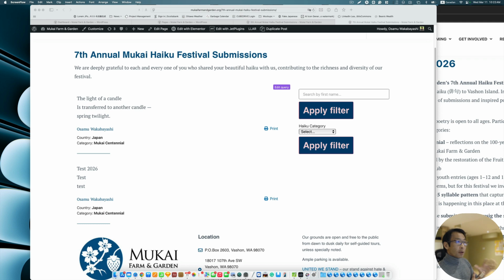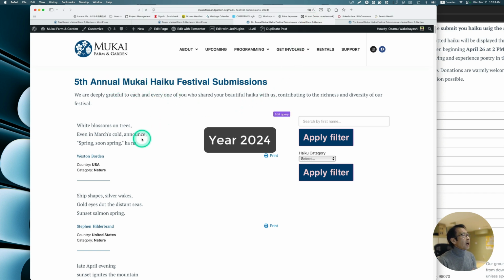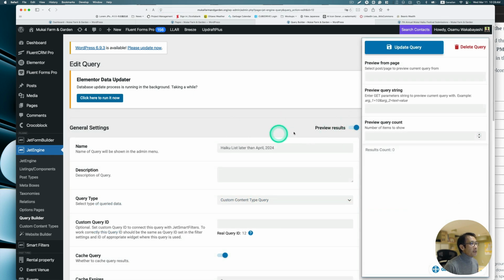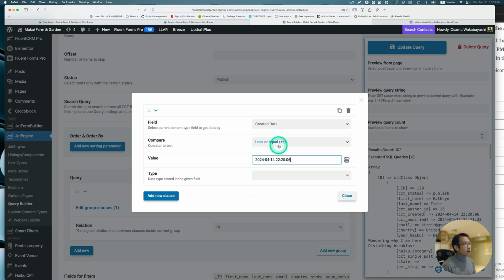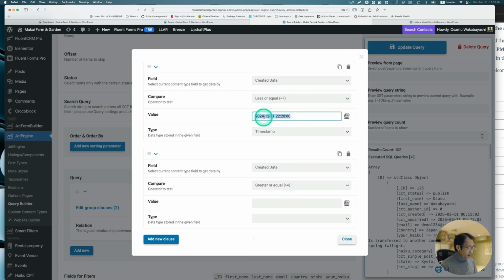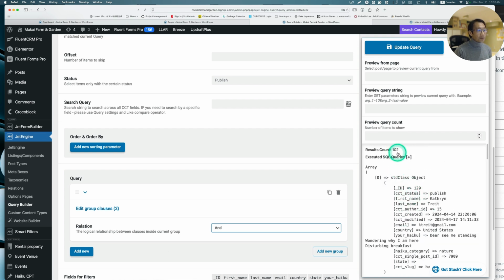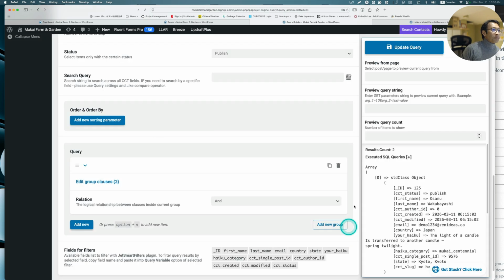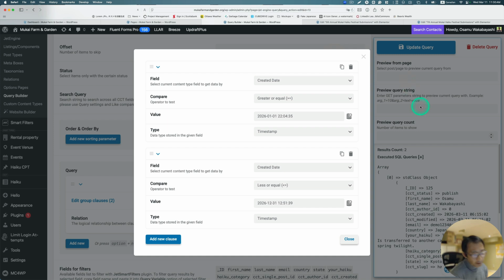JetEngine Query Builder Tutorial: Display CCT Listings by Date (Year, Month, or Custom Timeframe)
In this Crocoblock tutorial, I’ll show you how to build a custom query using JetEngine Query Builder to display Custom Content Type (CCT) listings based on a specific date or timeframe.

Chapters
00:00 Intro
01:35 Build a Custom Query Based on a Date/Time Frame
07:15 Use the Custom Query to Display a Listing
08:00 Wrap Up